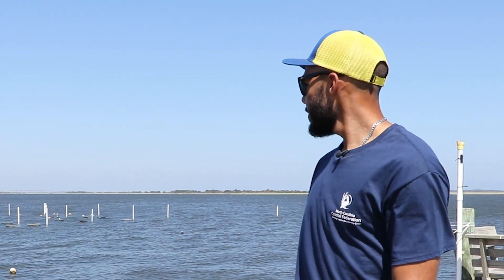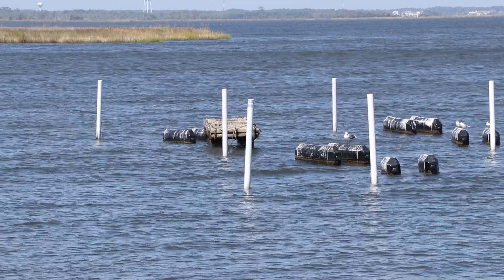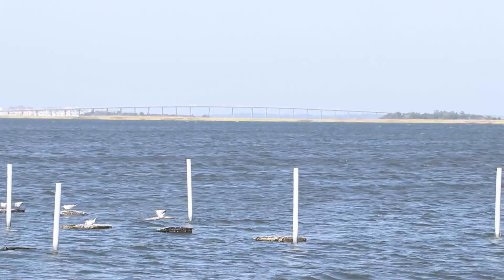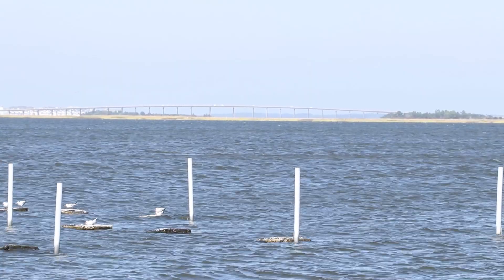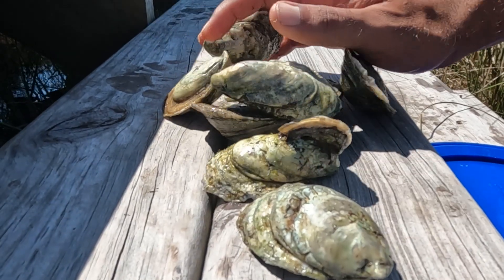Day with Ray: Our Oyster Lease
In this installment of Day with Ray, we're giving you a closer look at our Oyster Lease which can be found at our Wanchese office.